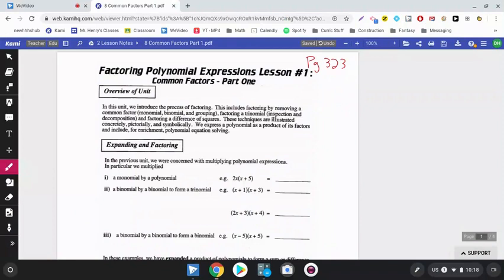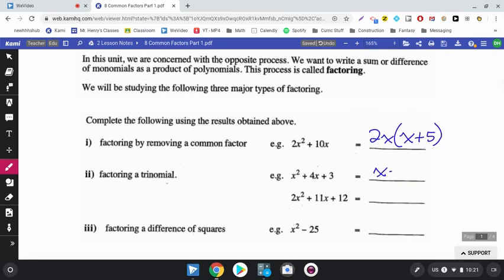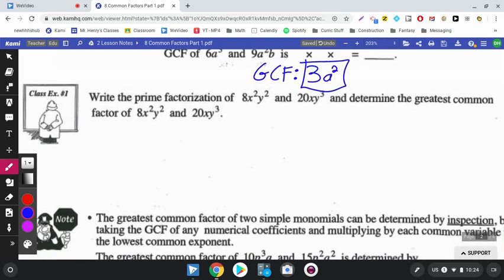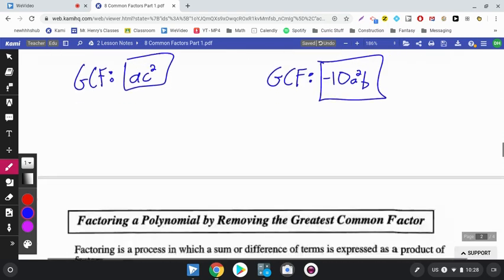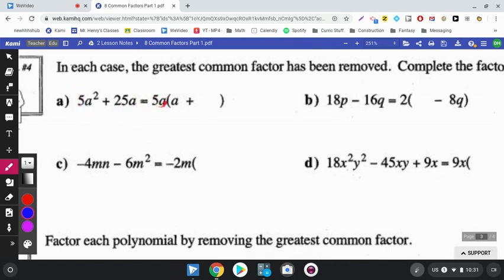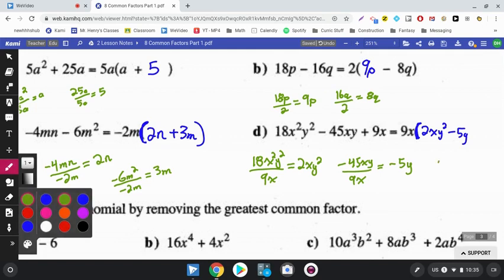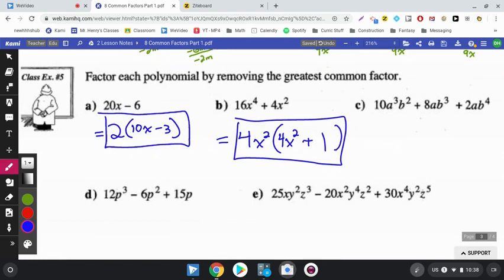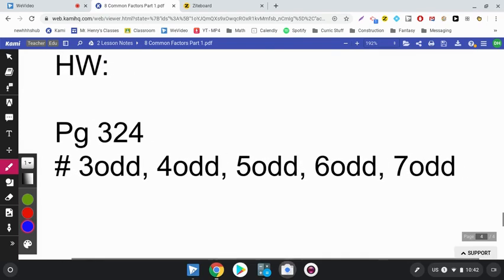8 Common Factors 1